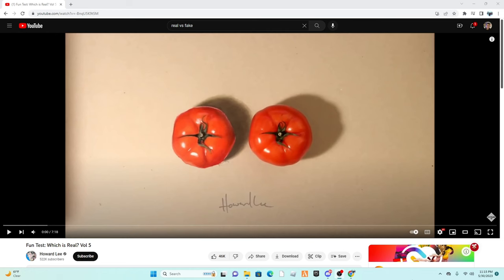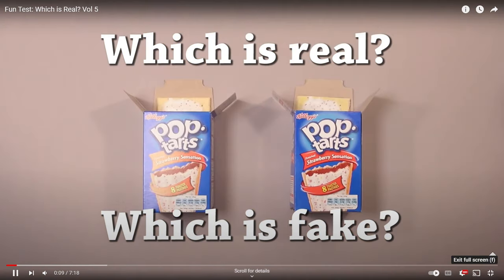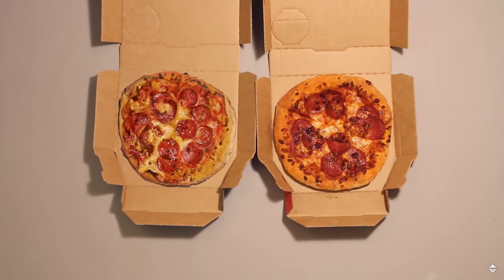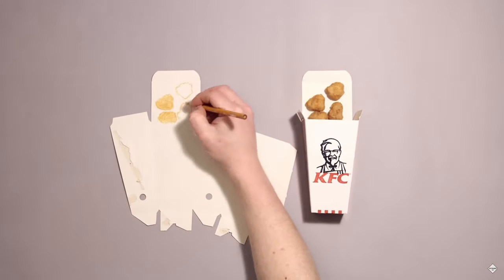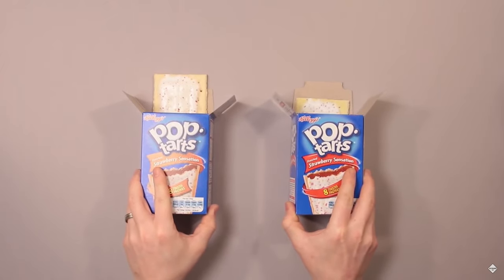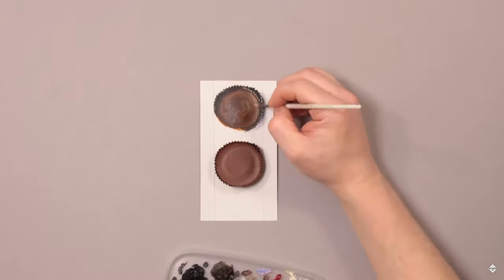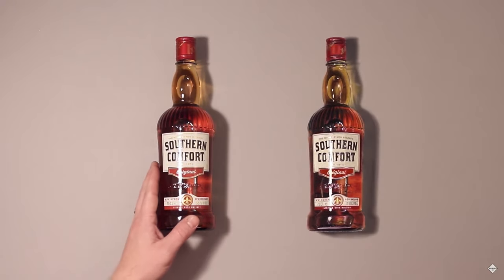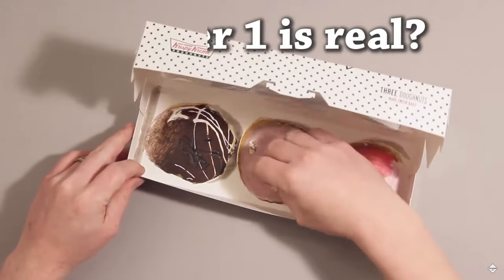Which is real?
How sharp are your eyes?